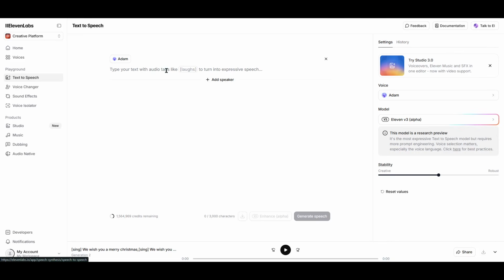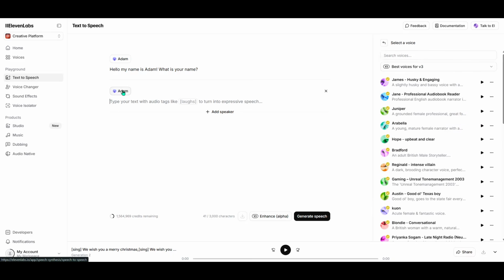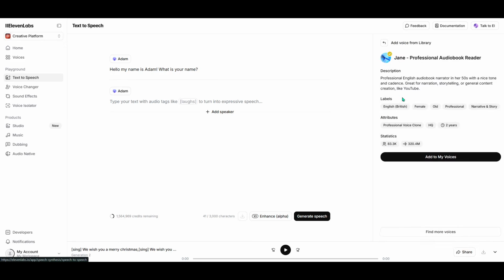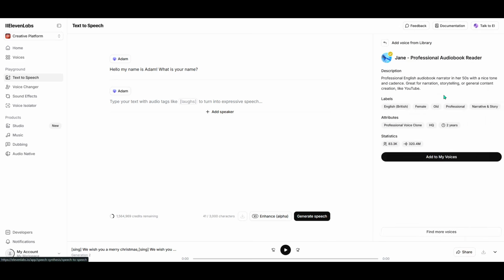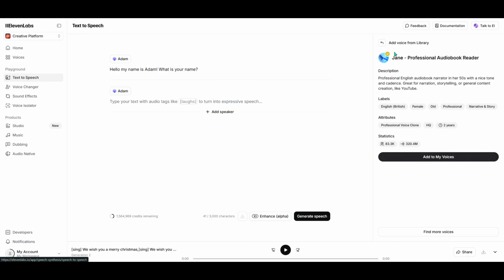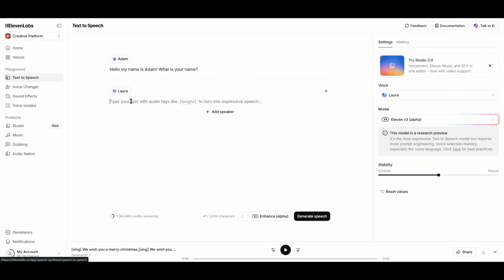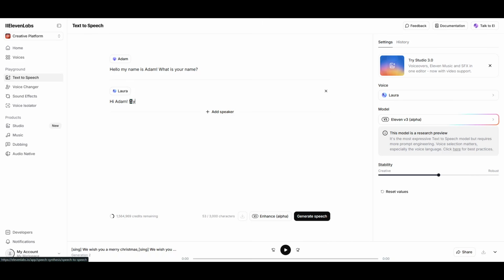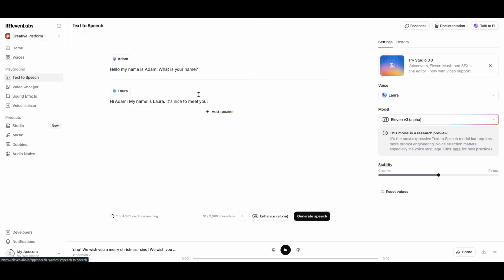How to Create Multi-Voice Dialogue on ElevenLabs (2025 Tutorial)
Learn how to create multi-voice dialogue on ElevenLabs—generate conversations with different voices, sync them naturally, and build realistic AI dialogues for stories, podcasts, or videos. This 2025 step-by-step tutorial is perfect for creators and storytellers.

how to create multi voice dialogue on elevenlabs tutorial 2025, elevenlabs multiple voices in one project, generate ai conversations elevenlabs, elevenlabs tutorial multi speaker dialogue, create podcast style dialogue elevenlabs, beginners guide to multi voice narration elevenlabs, elevenlabs text to speech with multiple characters, realistic conversations with ai voices elevenlabs, step by step multi voice tutorial elevenlabs 2025, elevenlabs storytelling multi voice dialogue